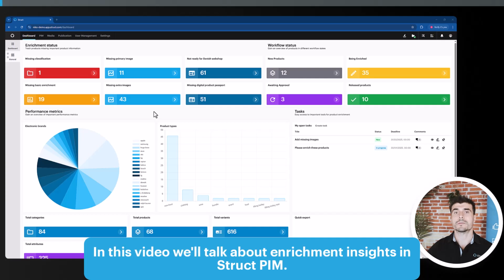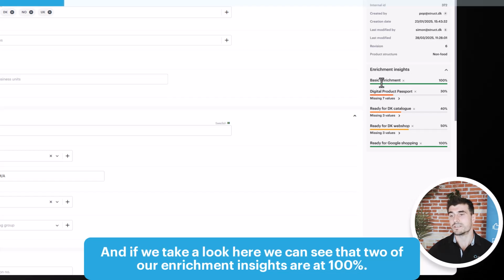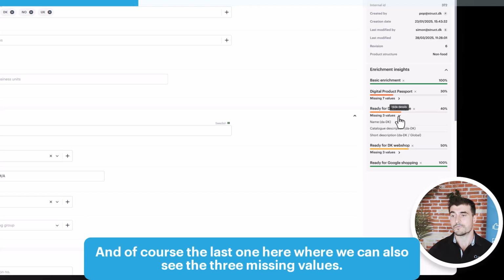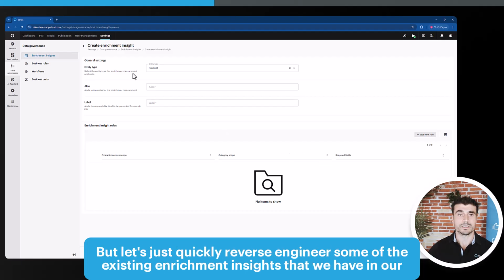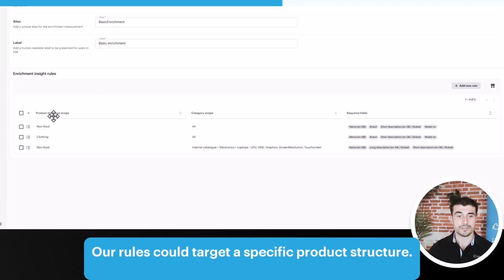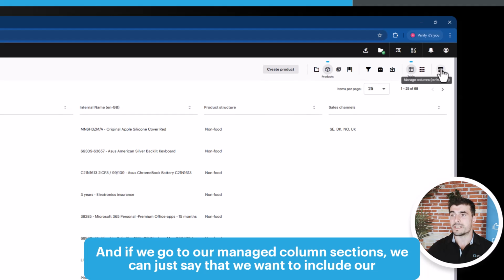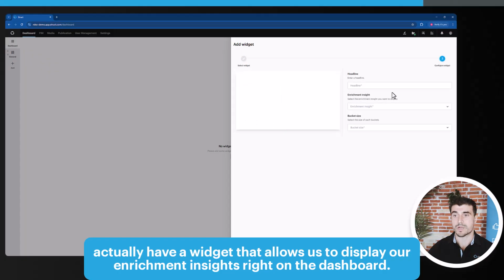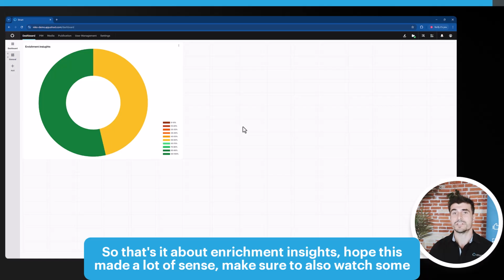Enrichment insights in Struct PIM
Enrichment insights allow you to track the enrichment progress on each product. You can setup any number of enrichment insights, and customize them to fit a particular product type or category. Watch the video to see for yourself.